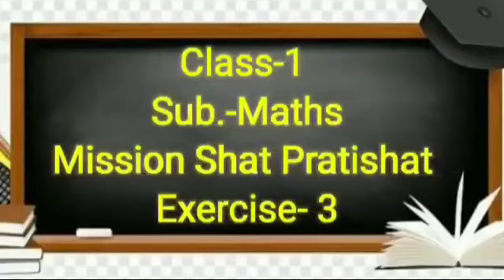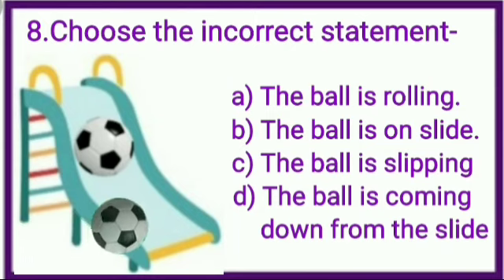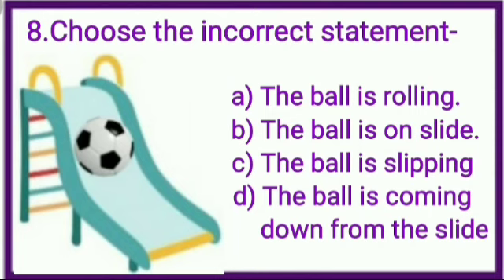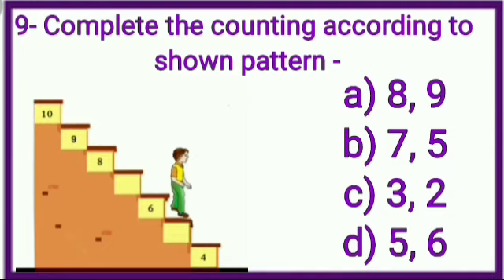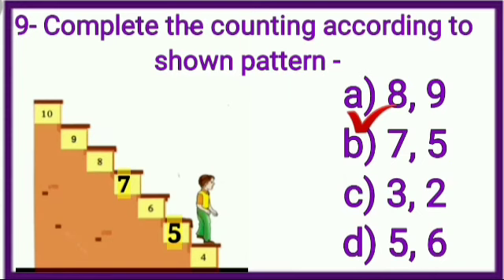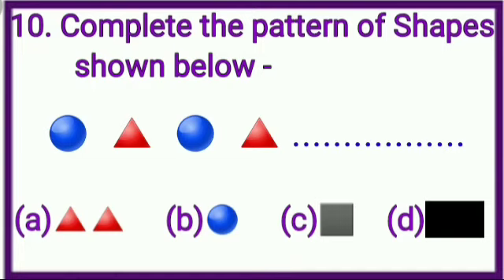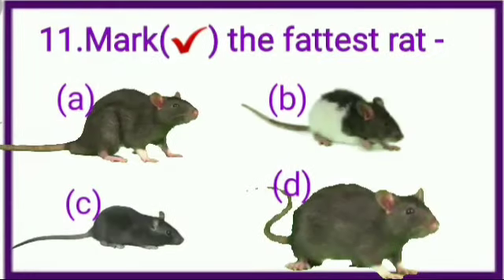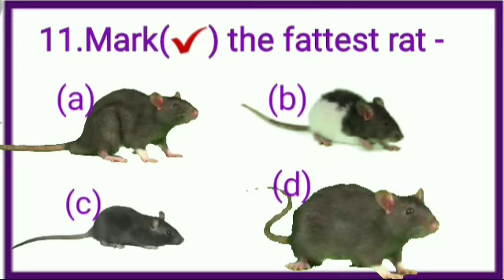Learn how to solve questions of Mission shat pratishat practice sheet - 3 in English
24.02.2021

Learn how to solve questions of Mission shat pratishat practice sheet - 3